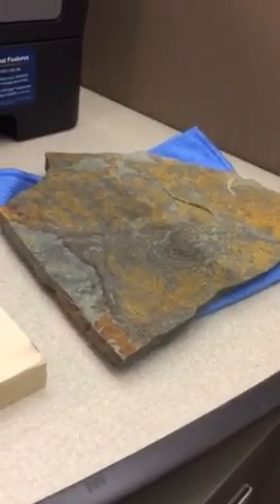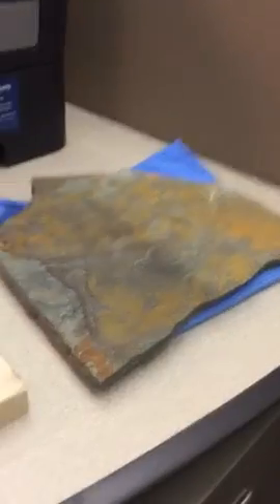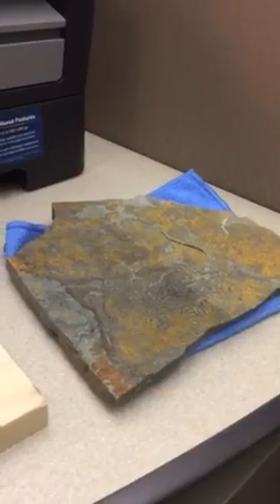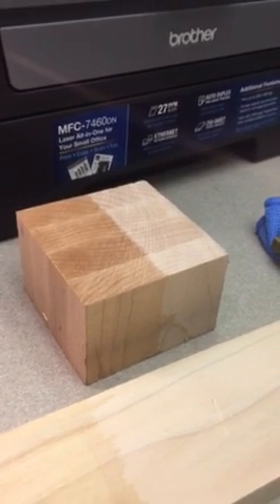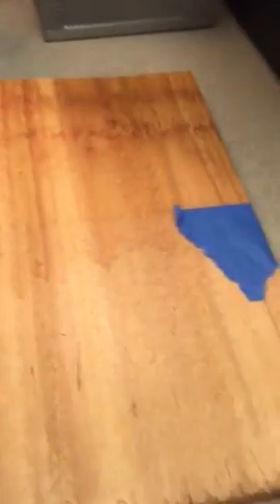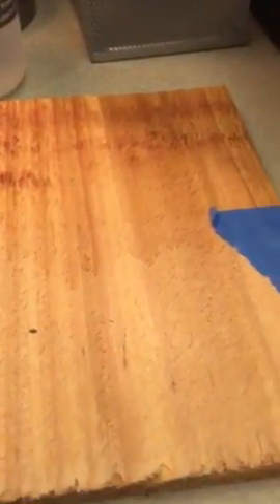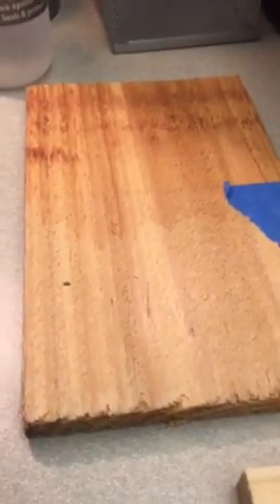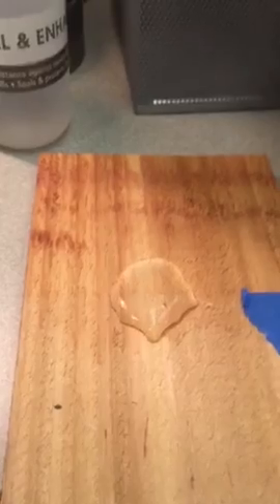INOVEX QUICK SEAL & ENHANCE - BELLEVUE TRADING POST